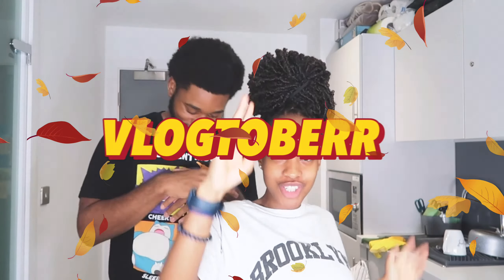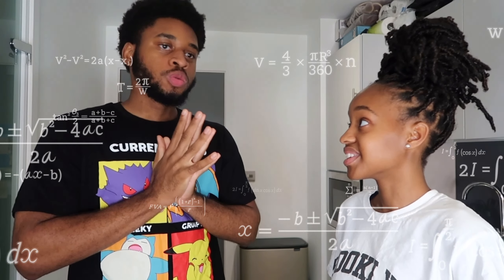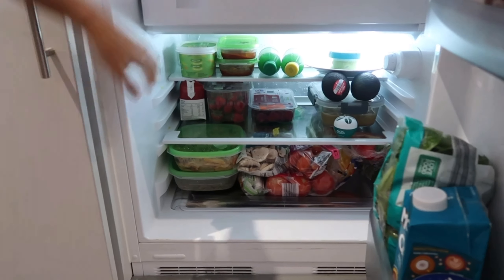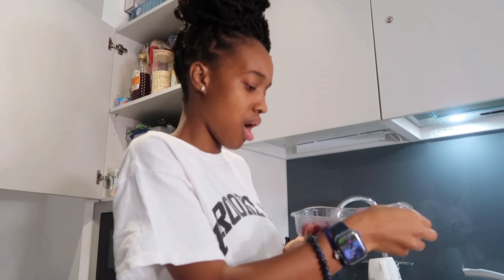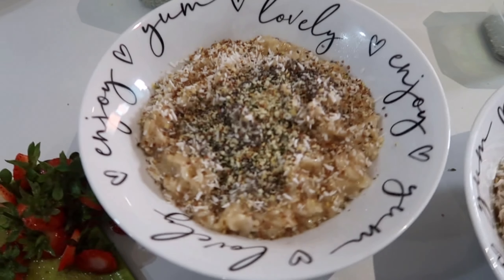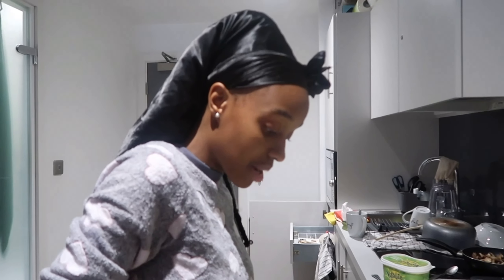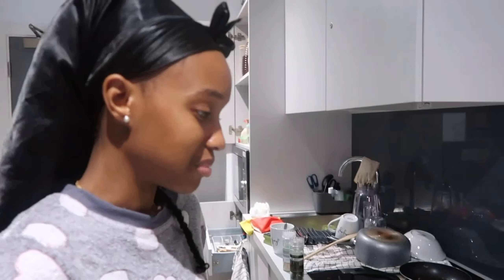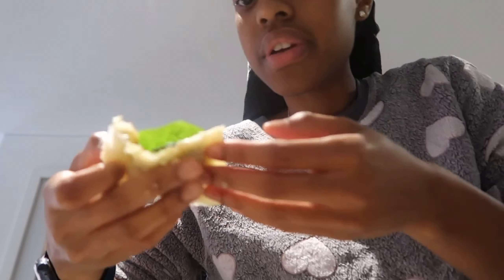WHAT WE EAT IN A DAY AS A COUPLE ✨| VLOGTOBER DAY 18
We appreciate everyone who made their way to our channel!